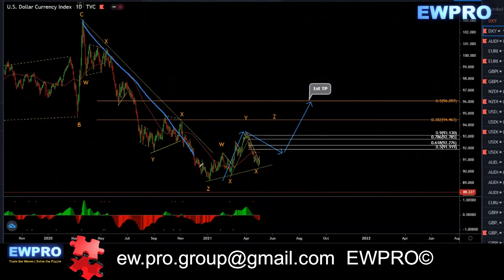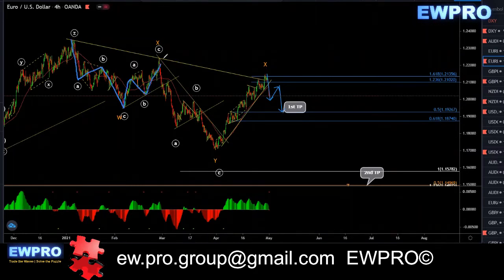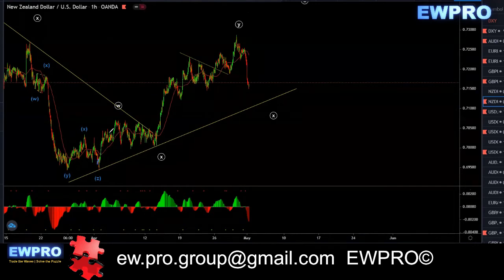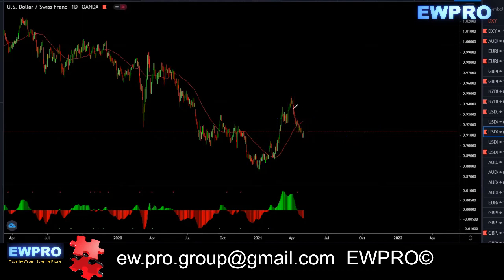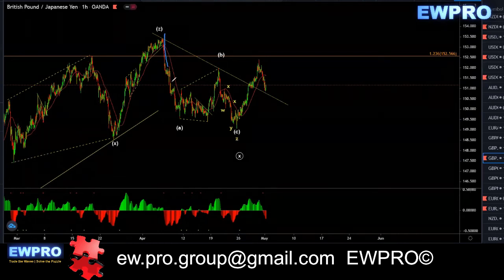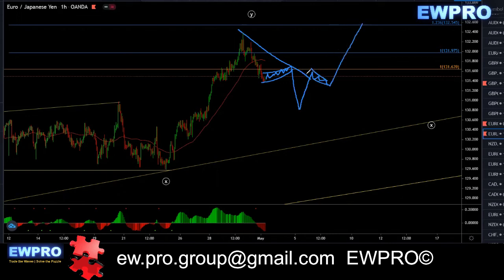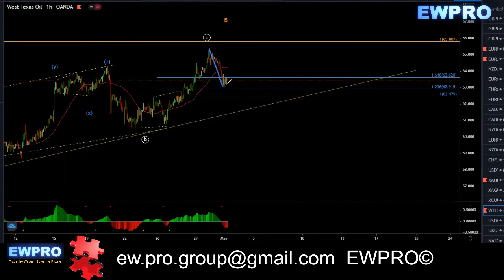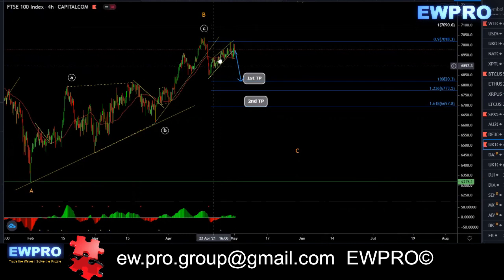Weekly Forex Forecast 3rd - 7th May 2021 - Forex Trading Course & Wave Analysis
Weekly Forex Forecast 3rd - 7th May 2021 to provide you with a strong forex wave market structure and price action analysis to help you how to trade for the upcoming week by giving you the potential direction of the market.